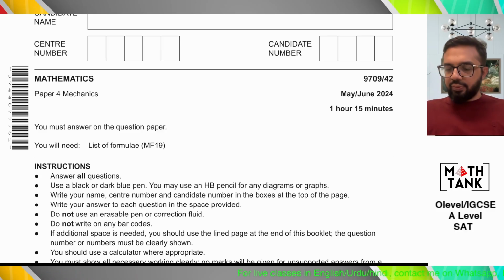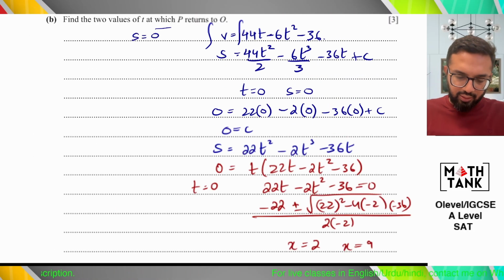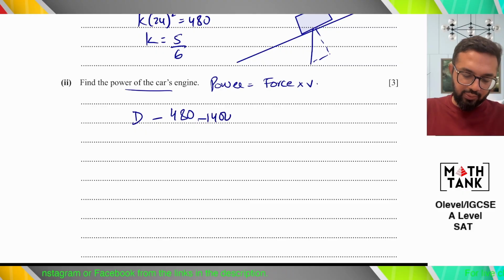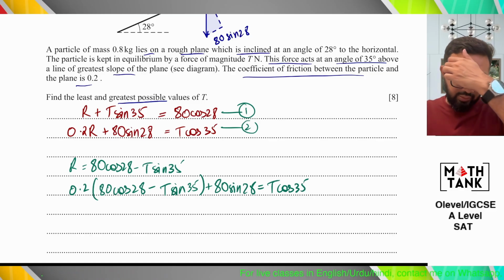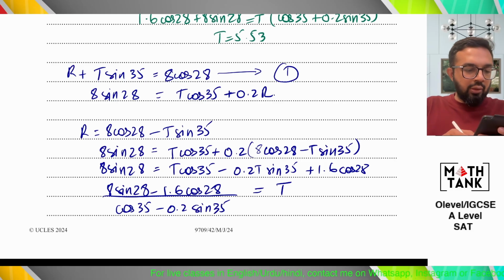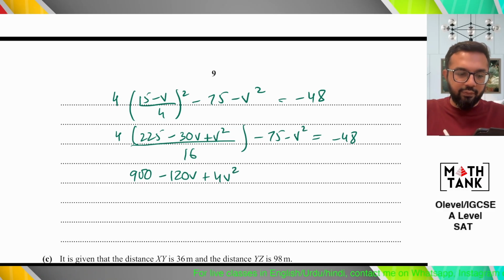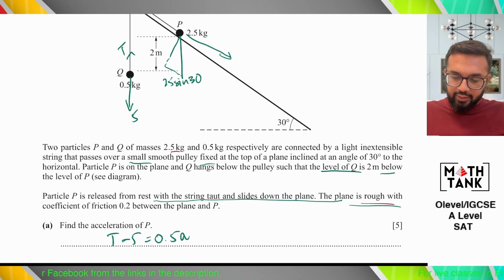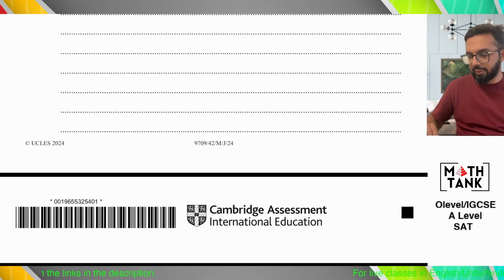9709/42/M/J/24 M1 A Level Mathematics 9709 May/June 2024 Variant 42